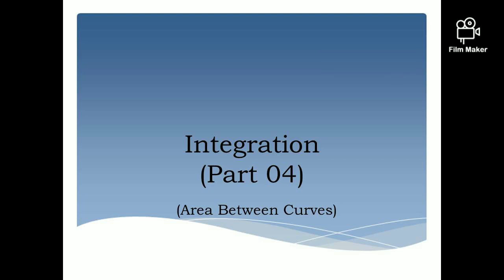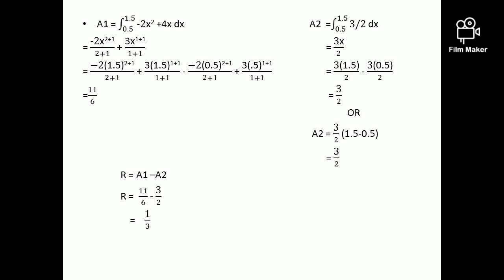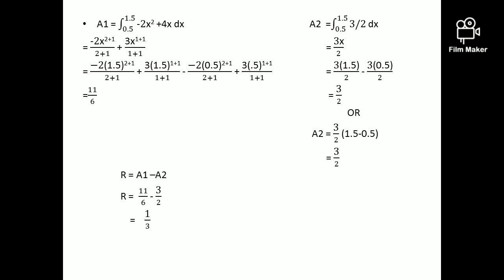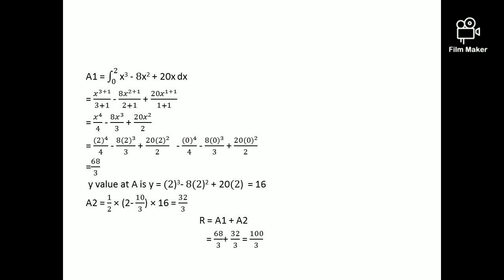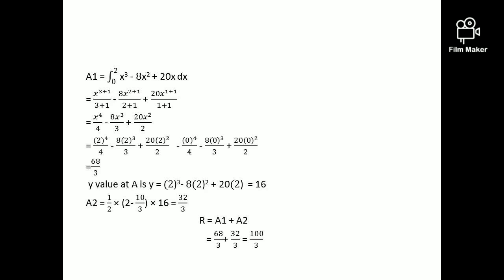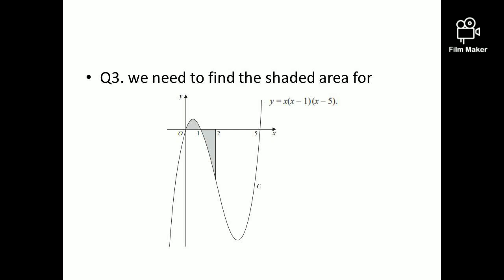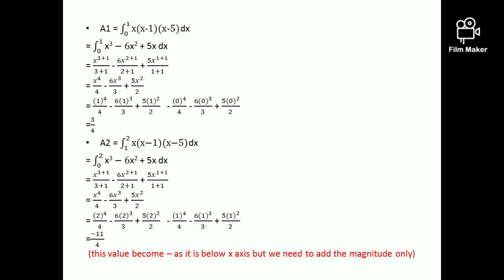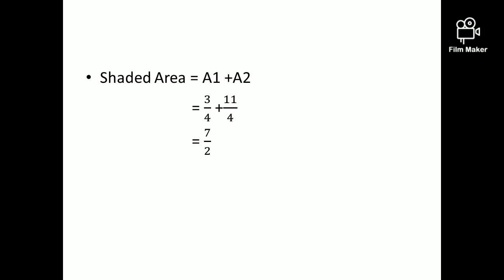Integration for beginners Part 04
This video is the continuation of the video series Integration for Beginners.